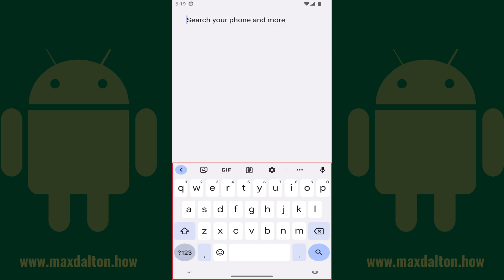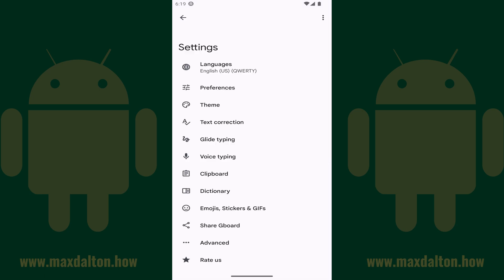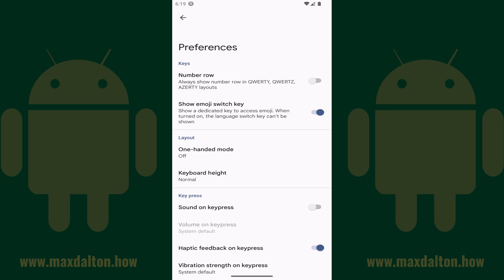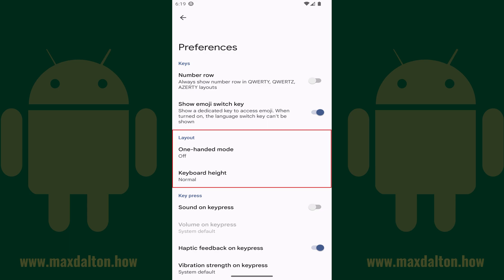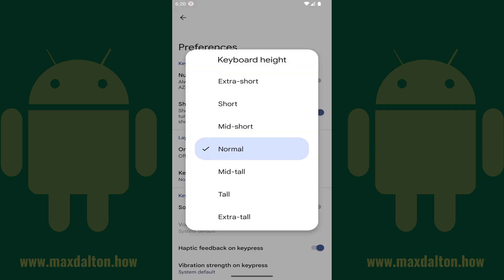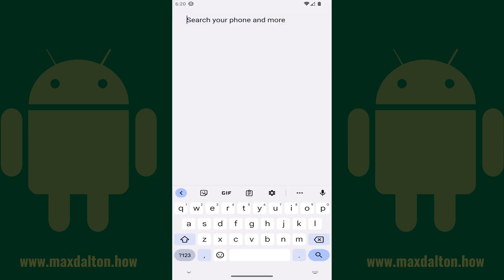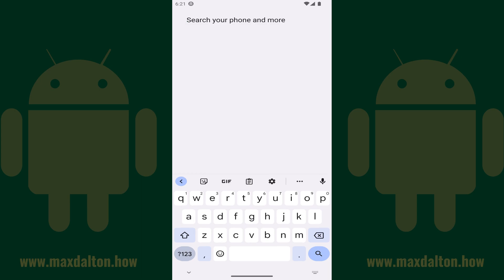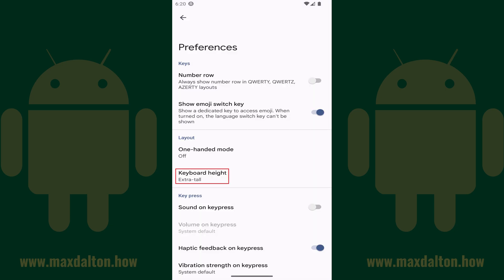How to Change Google Gboard Keyboard Height on Android Phone or Tablet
In this video I'll show you how to change the Google Gboard keyboard height on your Android phone or tablet.

Timestamps:
Introduction: 0:00
Steps to Change Google Gboard Keyboard Height on Android Phone or Tablet: 0:32
Conclusion: 1:31

3) How to Turn Safe Search On or Off on Android Phone or Tablet

Video Transcript:
Google's Gboard keyboard is the default keyboard on Google's flagship phones and tablets, and some other mobile device's that use the Android operating system. Out of the box the keyboard is set to a normal height. However, if you need to adjust it, Google gives you a handful of options and makes it easy to change the height of the Gboard keyboard on your Android device.

Now let's walk through the steps to change the Google Gboard keyboard height on your Android phone or tablet.

Step 1. Tap inside of the Google search box on your Android device's home screen. You'll land on a screen prompting you to search your phone with a keyboard on the lower part of the screen.

Step 2. Tap the "Settings" icon at the top of the keyboard. The Keyboard Settings screen will be displayed.

Step 3. Tap "Preferences" in this menu. The Preferences screen opens.

Step 4. Navigate to the Layout section, and then tap "Keyboard Height." A Keyboard Height window appears, displaying various options for displaying your Android keyboard height. To give a visual representation, you can choose extra short, short, mid short, normal, mid tall, tall and extra tall. After making your new selection your keyboard height will be applied going forward.